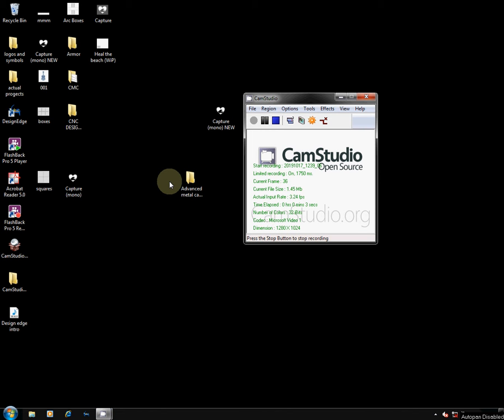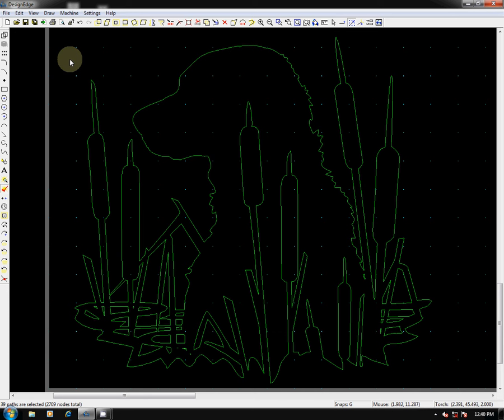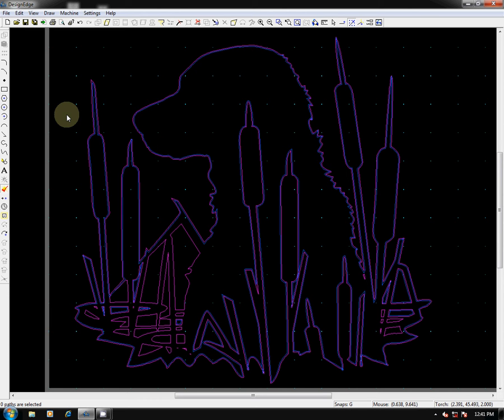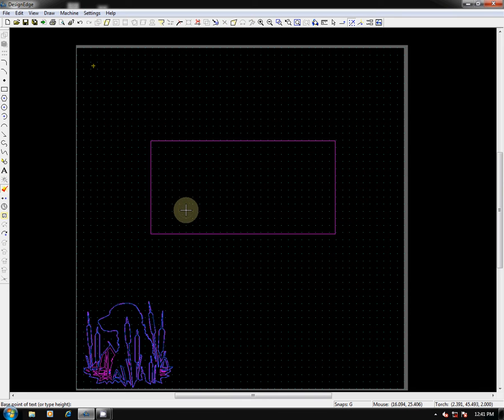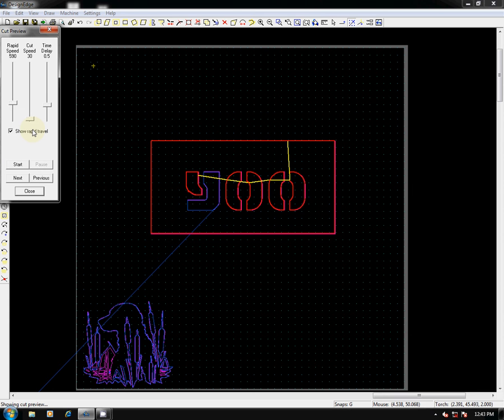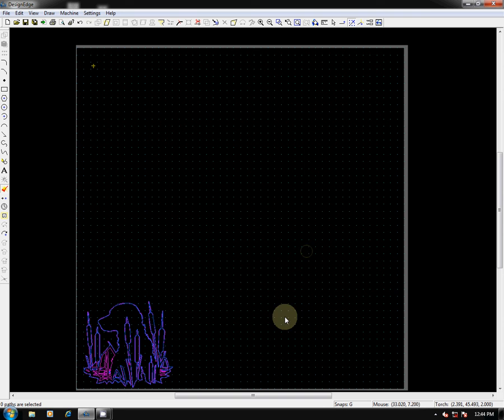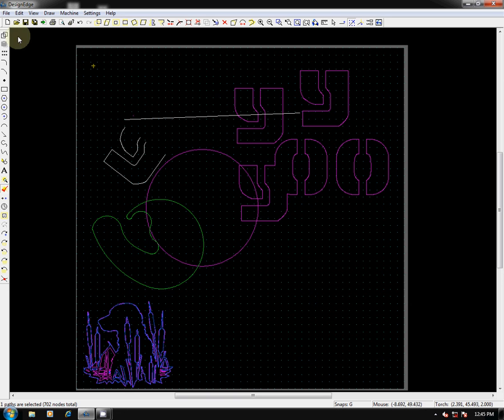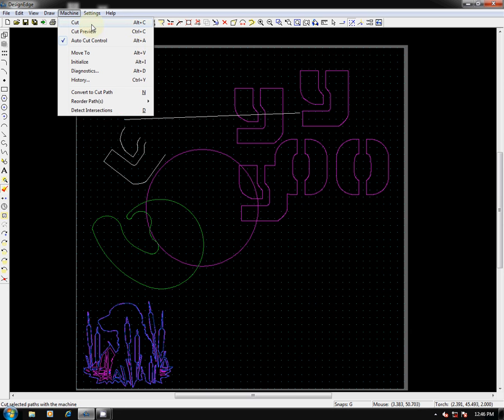Design Edge Intro